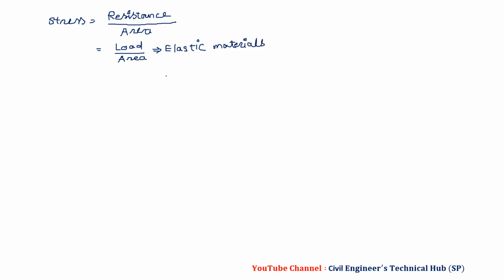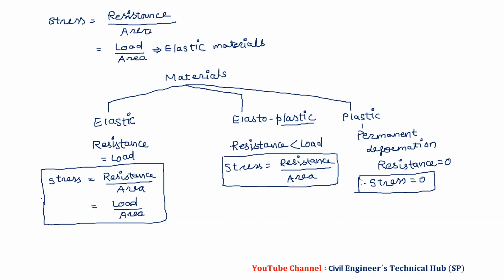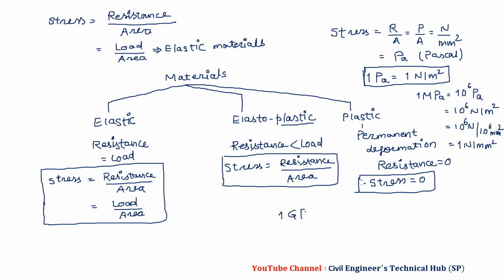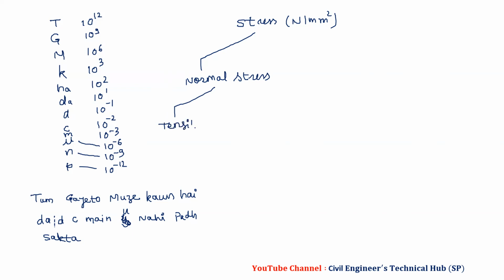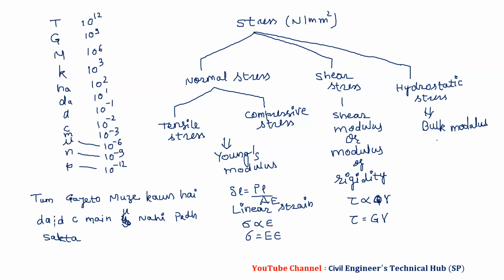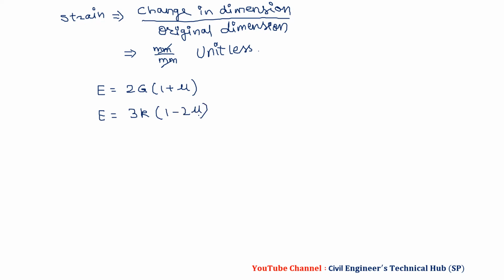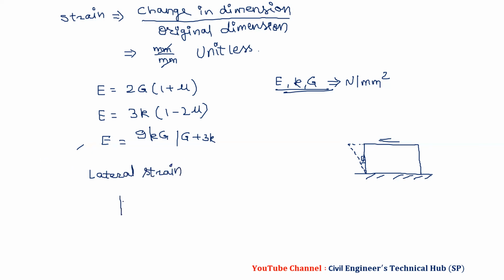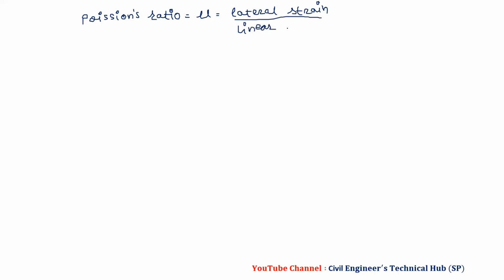Oral MOS Part 1